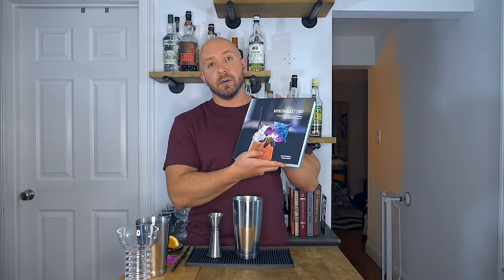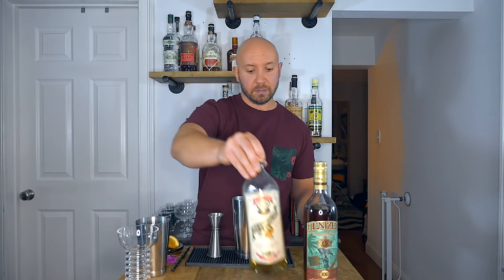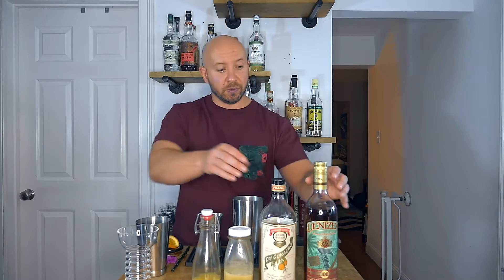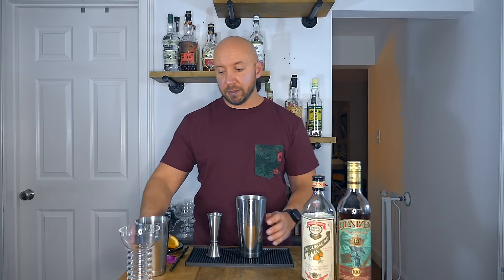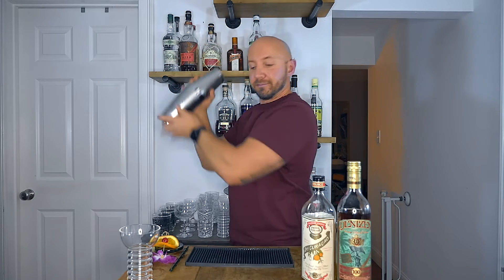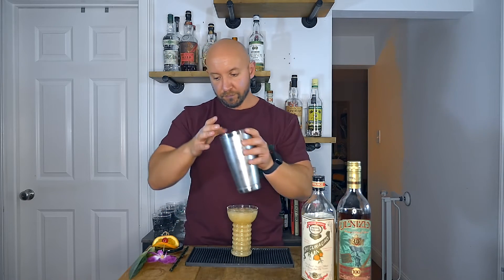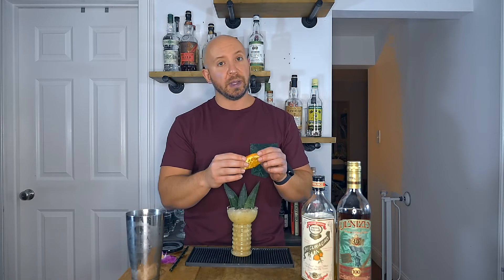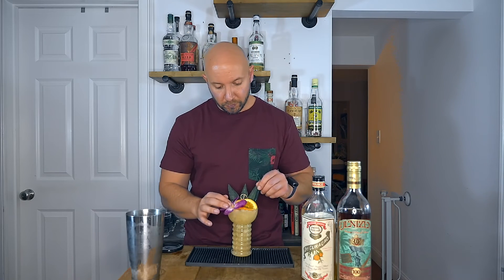Jewel of the Sea | A modern riff on the classic Pearl Diver | Easy Tiki Drinks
In 1937 Don the Beachcomber creates the Pearl Diver Punch. It’s such an exotic drink. It contains an ingredient, gardenia mix, that no one knows what it is and it’s served in this unique glass.

Then in the 1950’s Donn took the Pearl Diver Punch and simplified it a bit, creating the Pearl Diver, and now it’s one of the most well known tiki drinks.

So it’s no surprise that London based tiki bar, Laki Kane, wanted to put their own spin on the Pearl Diver. With only four ingredients and one rum, can it be any good? Check out the video to see.

TIME STAMPS
00:00 Intro
00:36 History
01:54 Ingredients
02:50 Recipe
05:44 Tasting

RECIPE
Jewel of the Sea
1.75 oz (52.5 ml) Moderately Aged Rum
1/4 oz (7.5 ml) Dry Curaçao
3/4 oz (22.5 ml) Gardenia Mix*
1/2 oz (15 ml) Orange Juice

Garnish: pineapple fronds, orange wheel skewered with cocktail cherry, and an orchid

*Gardenia Mix Recipe
200g Honey
200g Light BUtter with Canola Oil
50g Cinnamon Syrup
5g Vanilla Extract
25g Allspice Dram

BG Reynolds Gardenia Mix